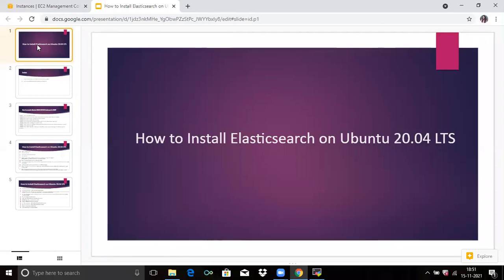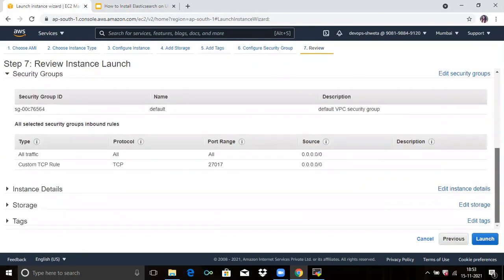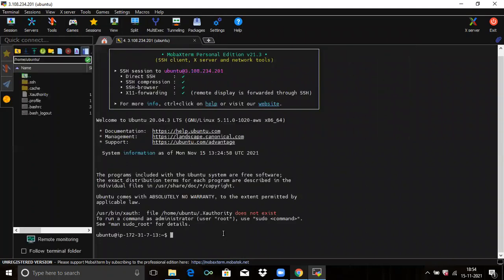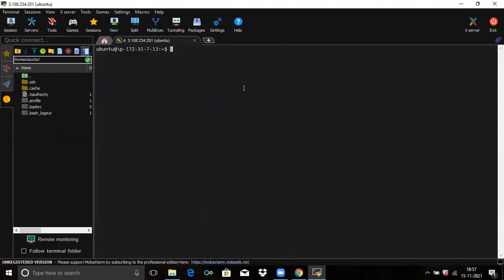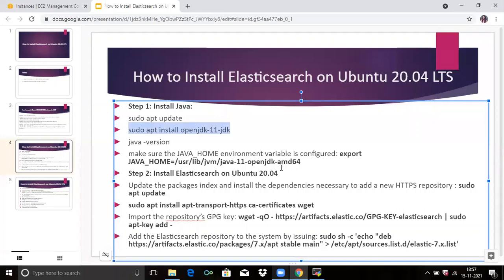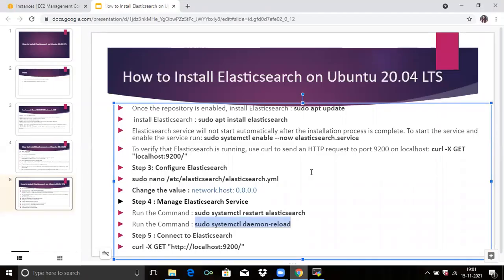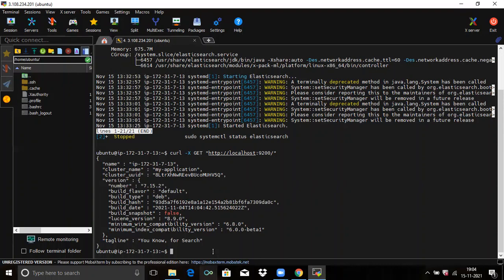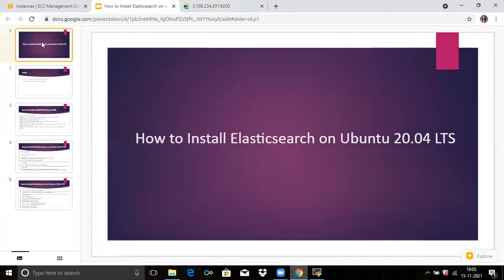#9:How to Install Elasticsearch on Ubuntu 20.04 LTS | Configure Elasticsearch on Ubuntu EC2 AWS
In this video we are going to cover How to Install ElasticSearch on Ubuntu 20.04 LTS | Configure Elasticsearch on Ubuntu EC2 AWS
0:00 Introduction to Elasticsearch
5:00 How to Install Elasticsearch on Ubuntu 20.04 LTS